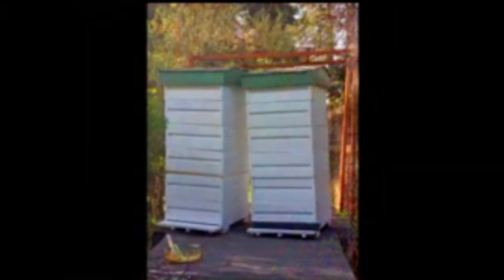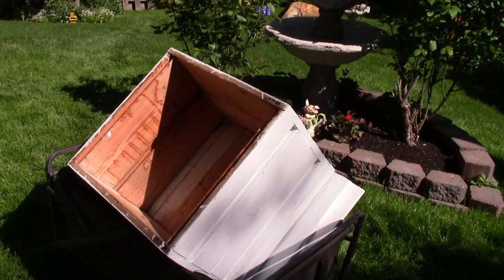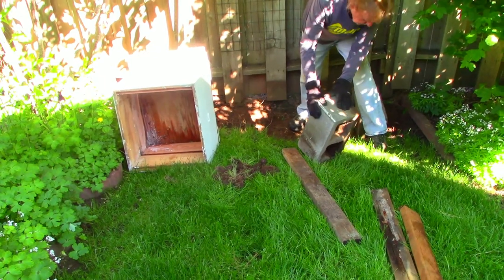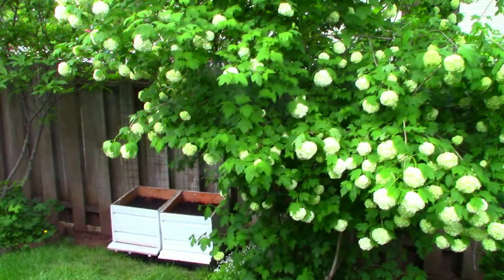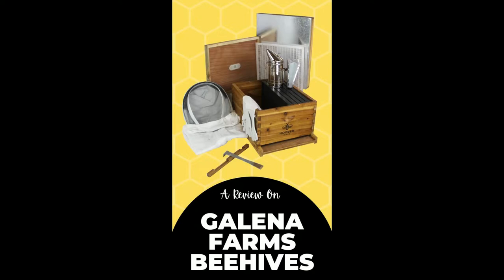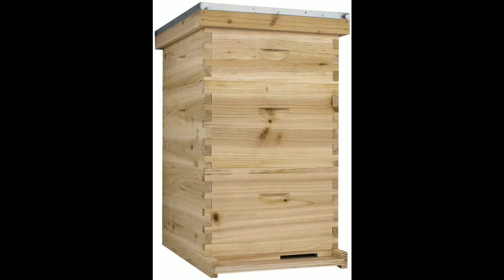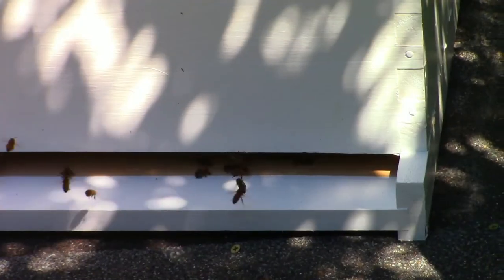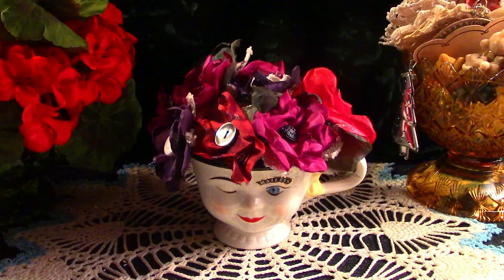Bee Hives, New from Galena Farms!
Hello! The bees are comfy in their new hive. Here is the link to Galena farms This video is not sponsored. I am reviewing this product. I am very happy with the ease of putting it together and the compact size of the eight frame boxes.
See you Sunday for a little Smalltalk!

Kindest Regards,

Kathryn